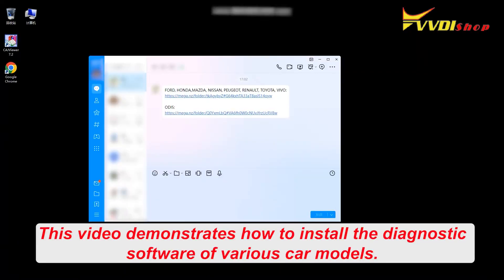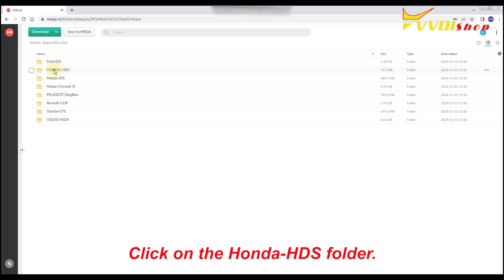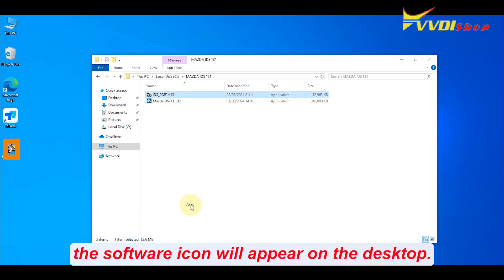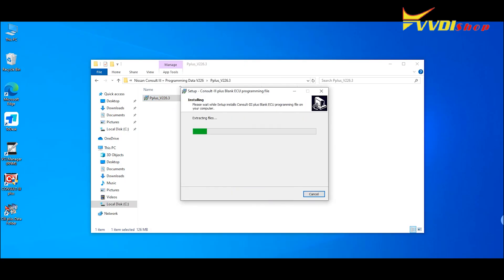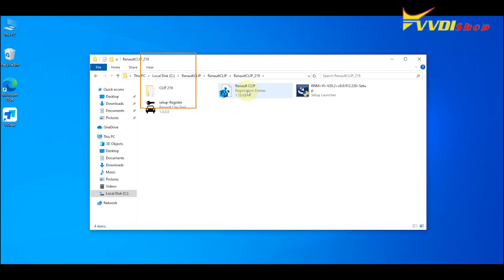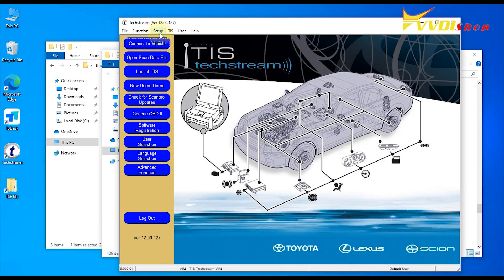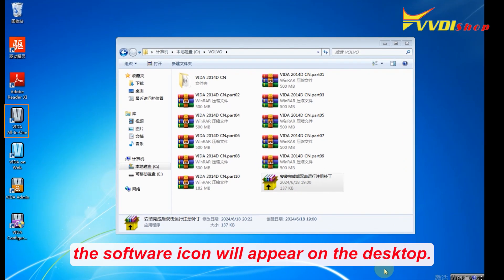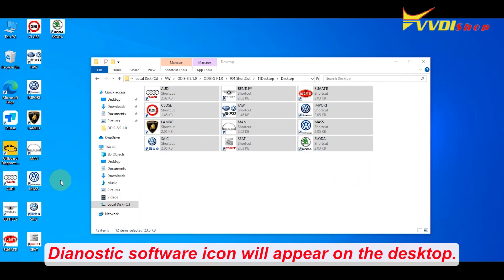Xhorse MVCI Pro Cable | How to install Diagnostic Software of Different Brands-VVDISHOP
How to install Diagnostic Software of Different Brands for Xhorse MVCI Pro J2534 diagnostic cable

Xhorse MVCI Pro J2534 is a passthru cable for multi-brand car software including Toyota, Honda, Ford, Mazda, Subaru, GM, PSA, Renault, Benz, Volvo, Nissan etc.

This cable acts as a passthrough that allows communication between your PC's OEM dealer software and the vehicle using Xhorse's software.